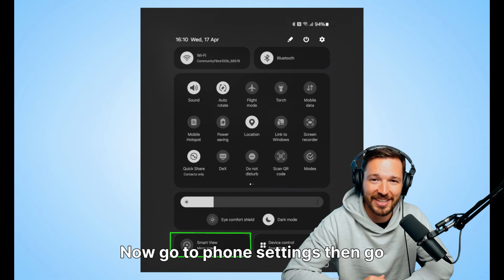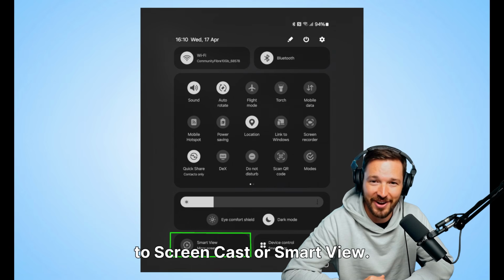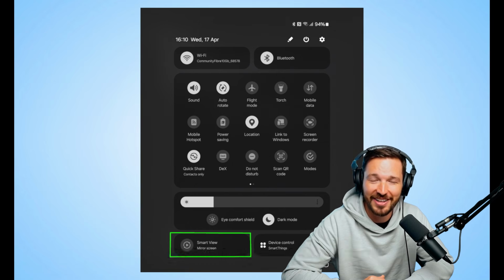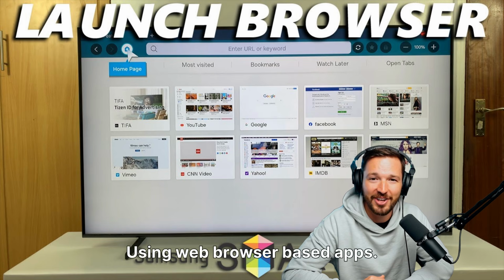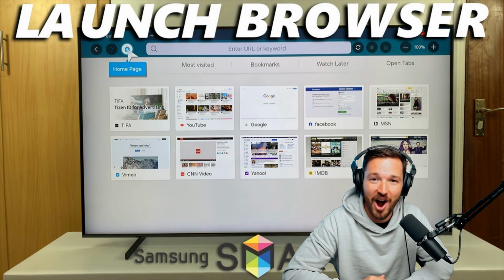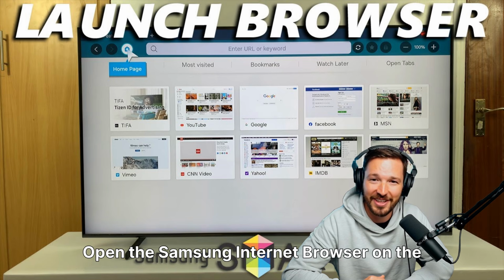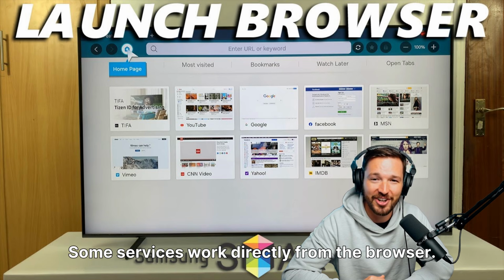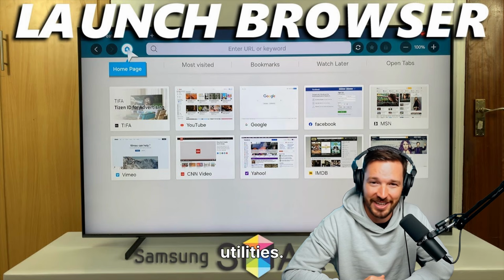Can You Install Third-Party Apps on Samsung Smart TV? (Full Guide & Workarounds)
Can you install third-party apps on Samsung Smart TV? This is one of the most searched questions by Samsung TV users. In this video, I explain whether you can install third-party apps on Samsung Smart TV, what’s officially supported, and the real working methods technicians use.

You’ll learn:
✔️ If Samsung allows third-party apps
✔️ Safe alternatives to third-party app installation
✔️ Hidden features and workarounds for Samsung Smart TVs

If you’ve ever wondered “Can you install third-party apps on Samsung Smart TV?”, this video gives you a clear, honest answer with step-by-step guidance. Watch till the end to avoid common mistakes and protect your TV.